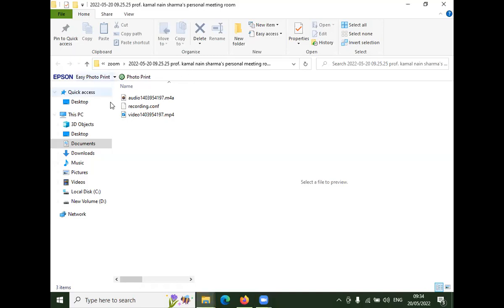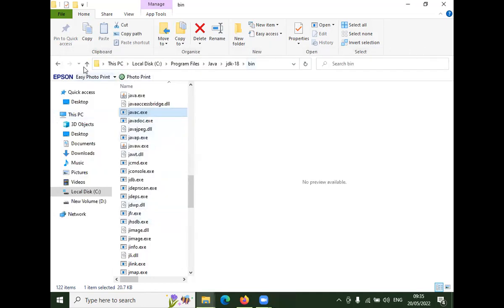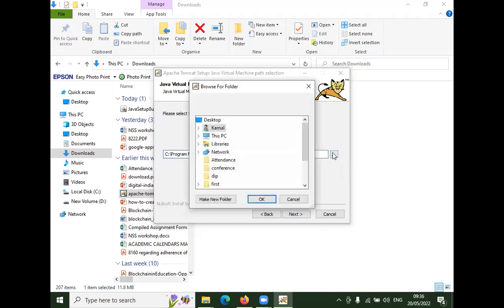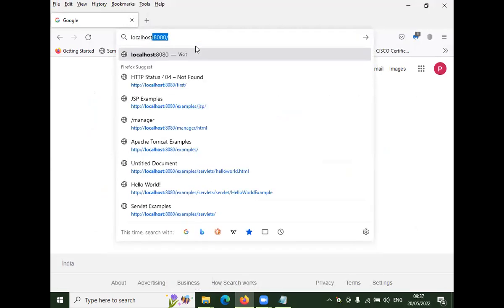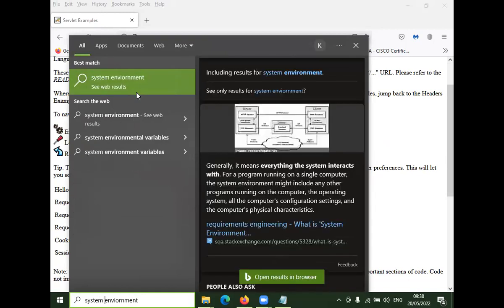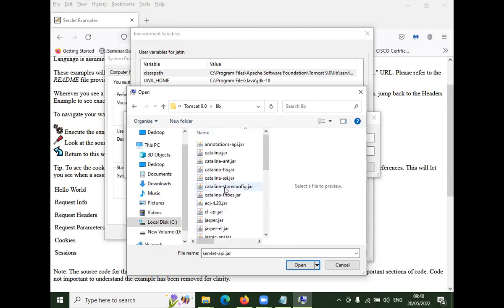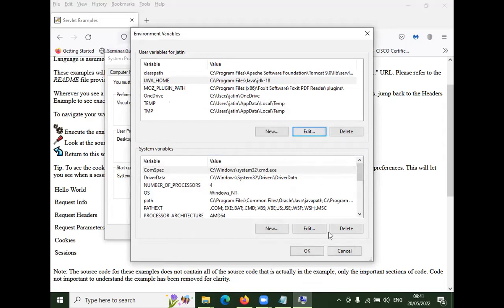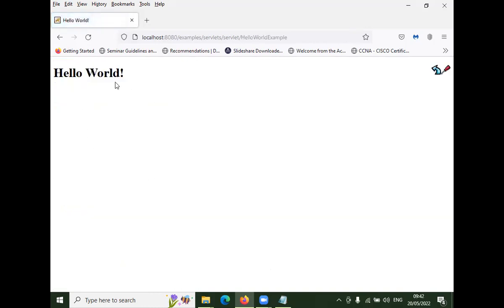How to install Apache Tomcat 9.0.63 installation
After Java install Apache Tomcat server